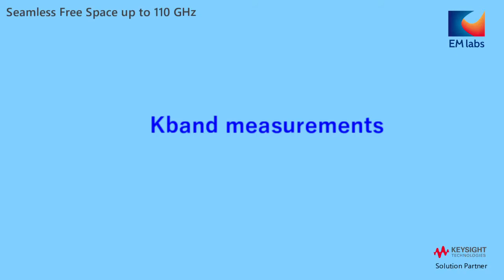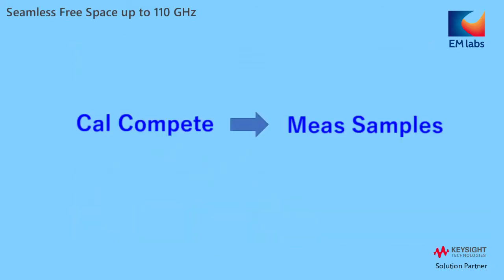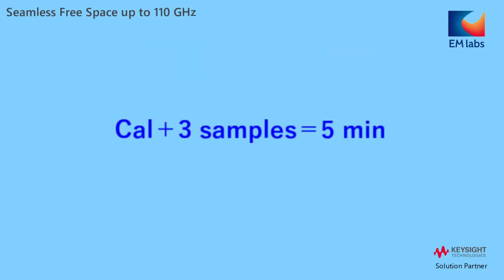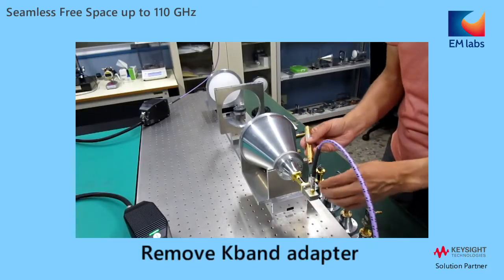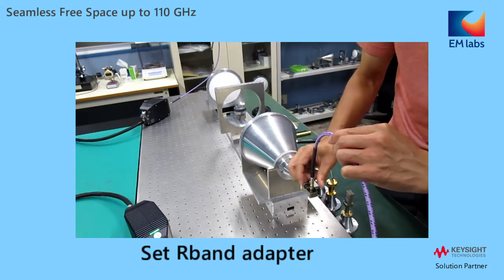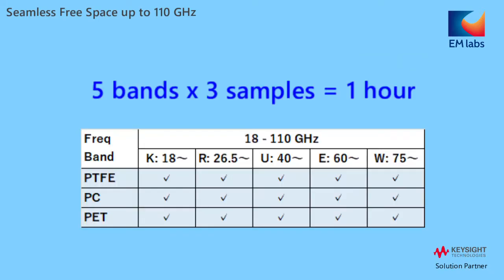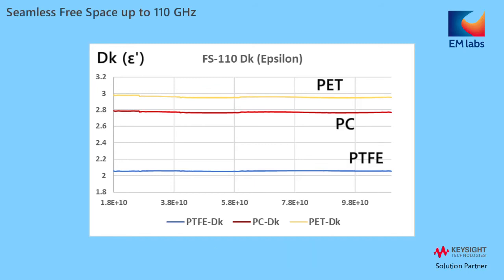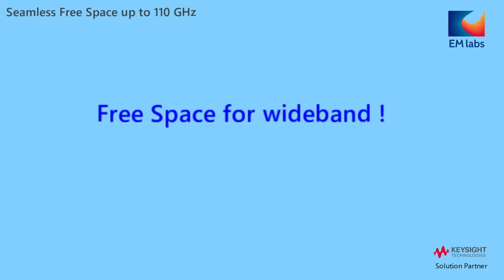Wideband seamless measurement : EM Labs free space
Wideband seamless measurement 18 -110 GHz by EM labs free space.
Easy-to-operate  EM labs free space is ideal for wideband test.